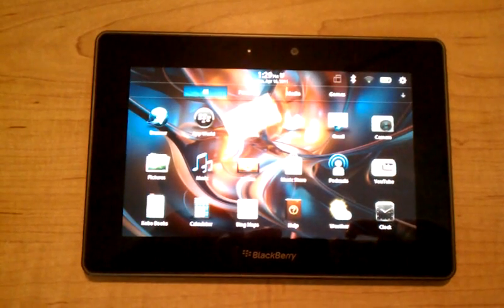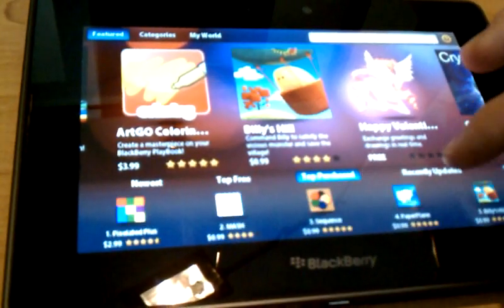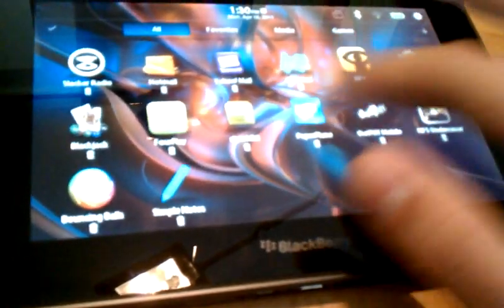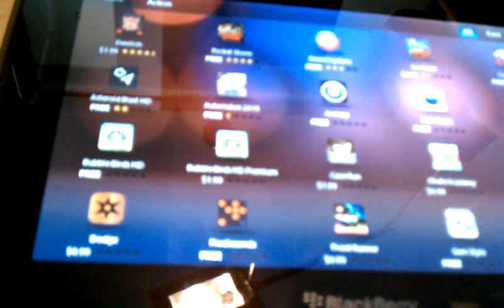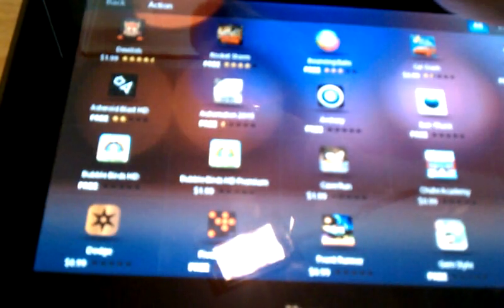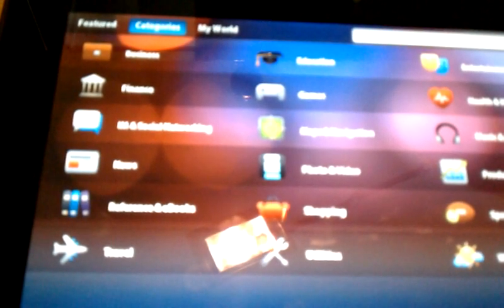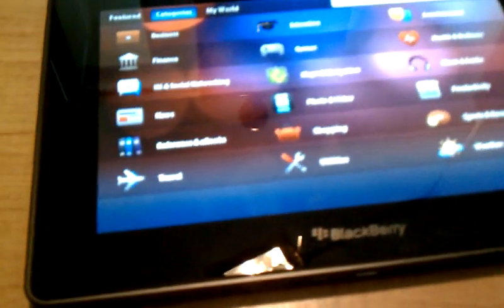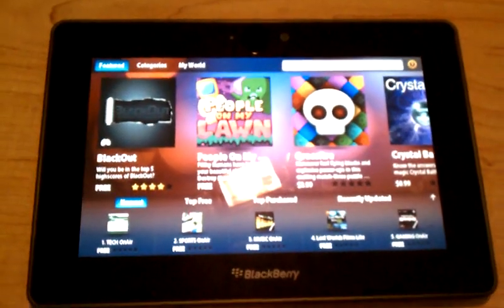N4BB.COM - App World on BlackBerry PlayBook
A walk-through of App World on the BlackBerry PlayBook